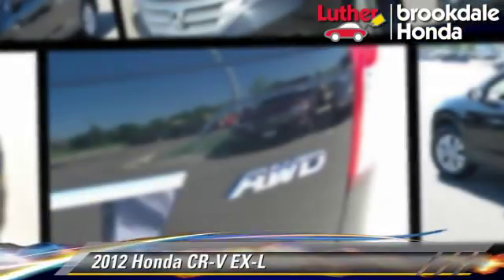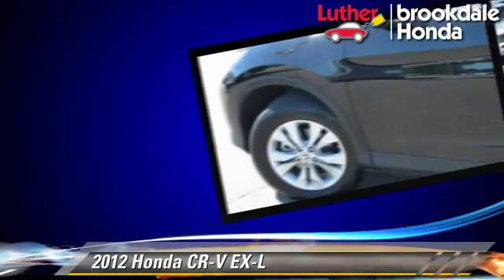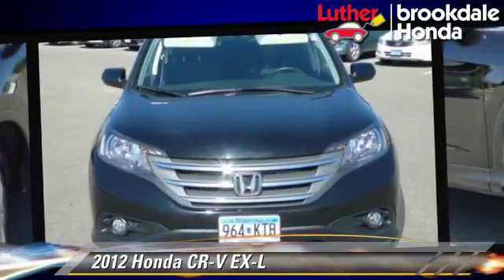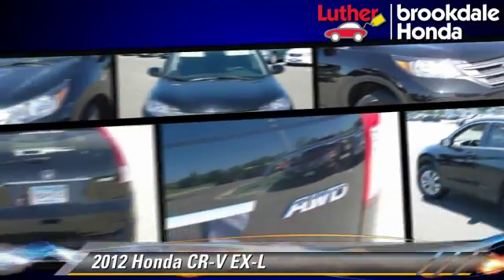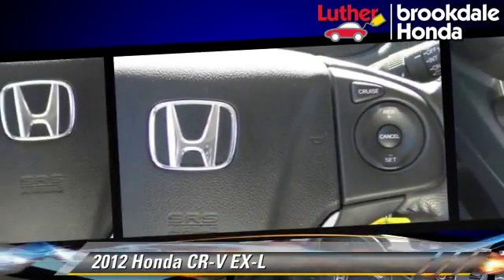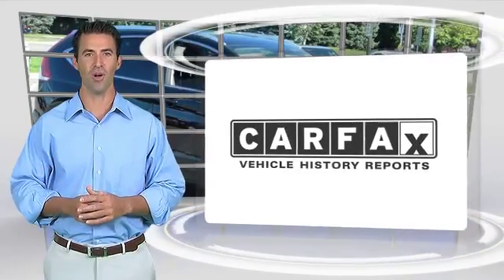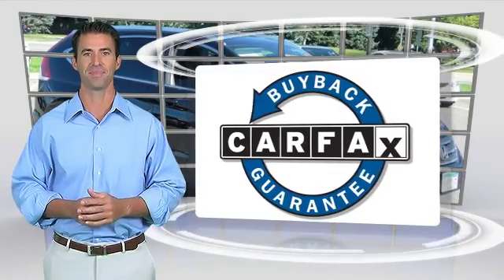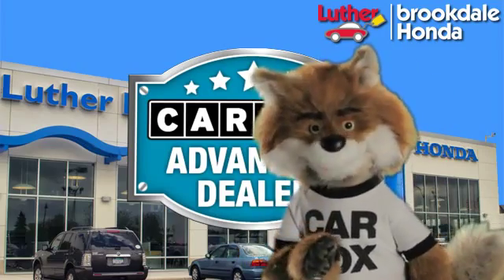Luther Brookdale Honda, Brooklyn Center MN 55429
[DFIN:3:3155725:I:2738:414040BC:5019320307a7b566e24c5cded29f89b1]